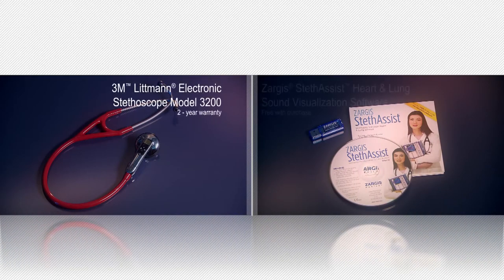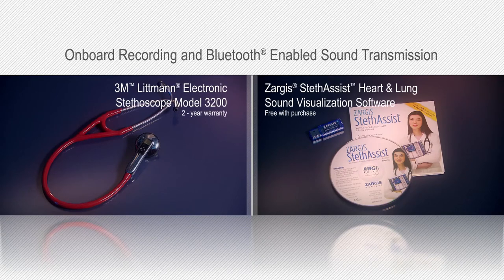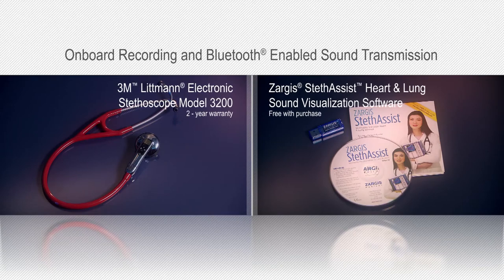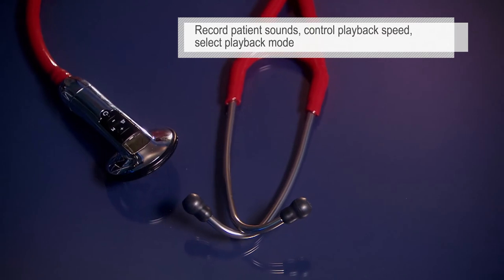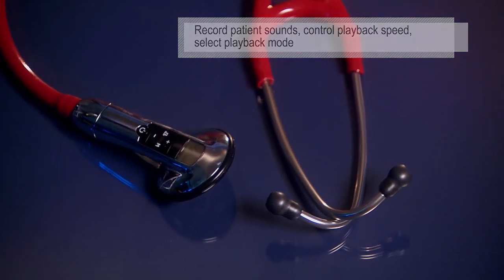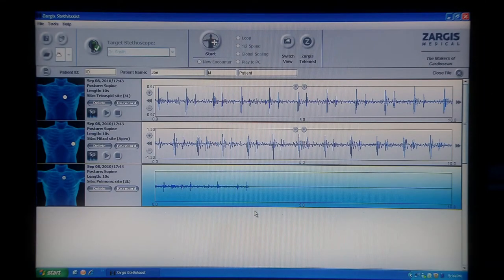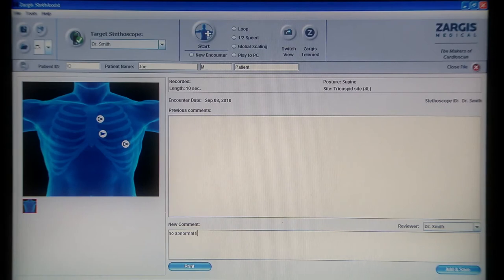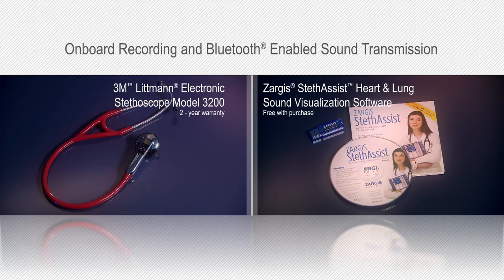3M™ Littmann® Electronic Stethoscopes Onboard Recording & Sound Transmission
Analyze sounds with peers, attach sounds to medical records or review them online with colleagues by transmitting the sounds utilizing Bluetooth® technology software included FREE with purchase. Listen to sounds remotely without losing any sound quality when paired with the 3M™ Littmann® Scope-to-Scope Tele-Auscultation System (sold separately).